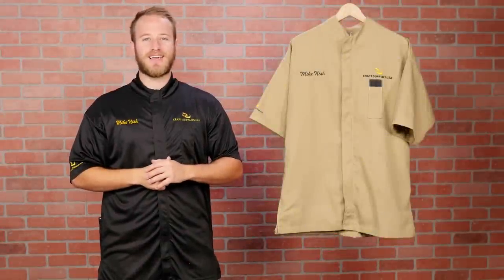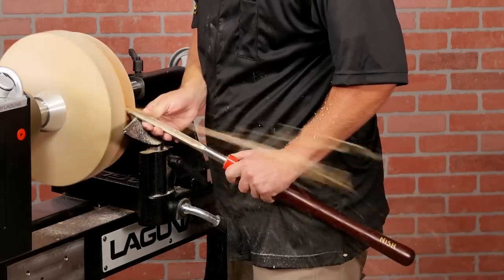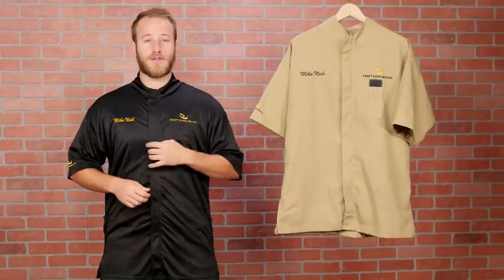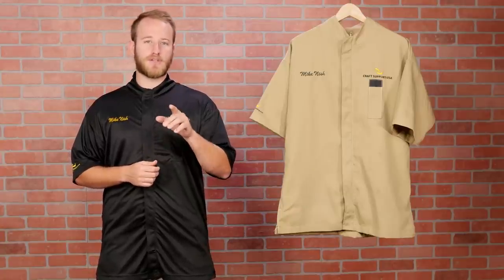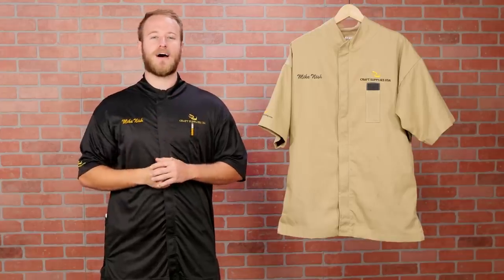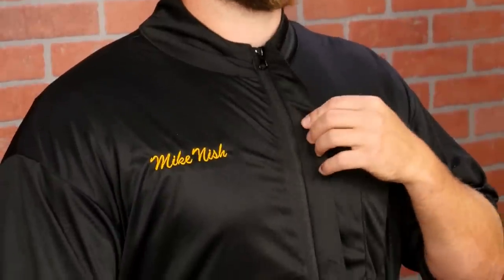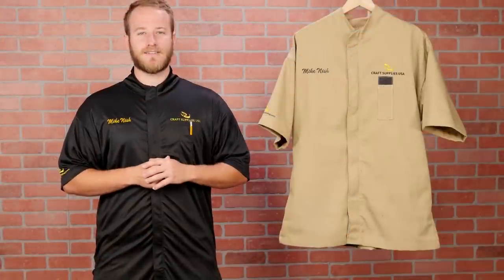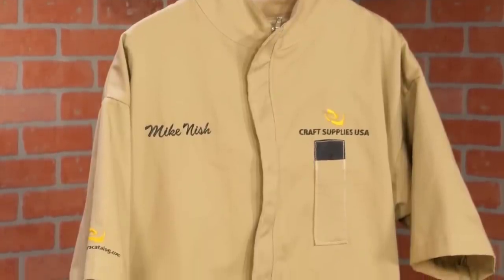Woodturning Smocks from Craft Supplies USA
Take an in-depth look and compare our popular Woodturner's Smocks.

Designed in-house by our team of professionals, Craft Supplies USA® Woodturner’s Smock's are made to work with you. Every detail of our smocks have been carefully tested and scrutinized so you can enjoy the very best in comfort and function. We guarantee our smocks with our 100% satisfaction guarantee!

Lightweight Smocks:

Our Lightweight Woodturner’s Smock keeps you cool and comfortable thanks to its breathable, stretchy, modern sports fabric. Designed in-house by our team of professionals, every detail of this new lightweight smock has been carefully tested and scrutinized so you can enjoy the very best in comfort and function.

Custom Embroidery is available by calling us at 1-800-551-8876

- SOCIAL MEDIA -